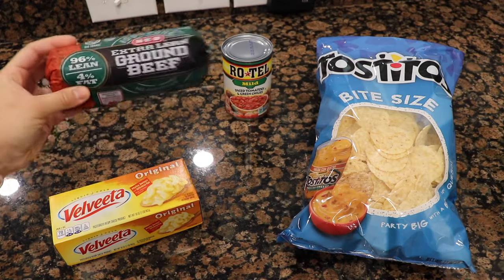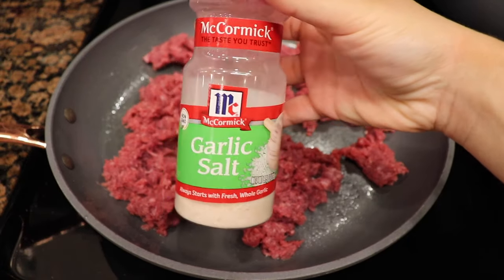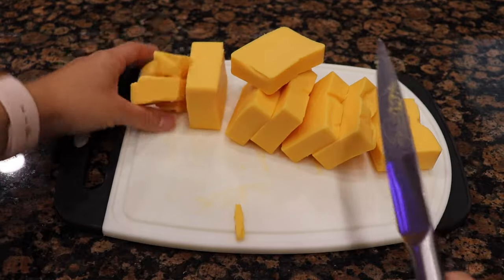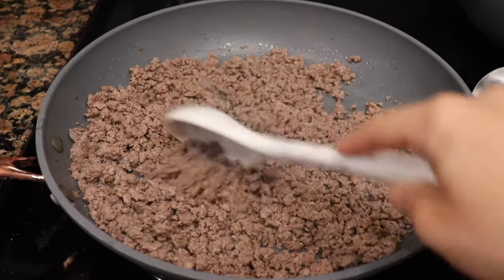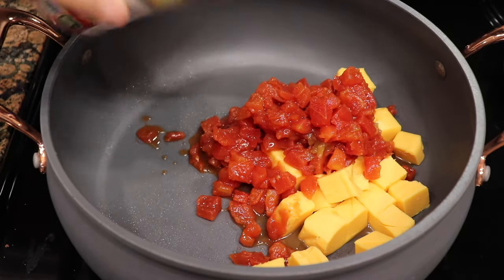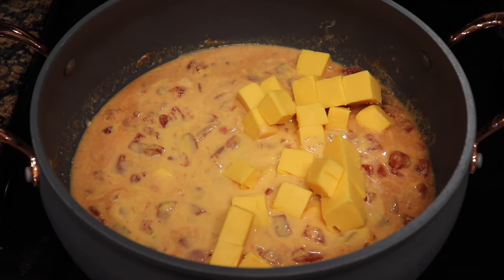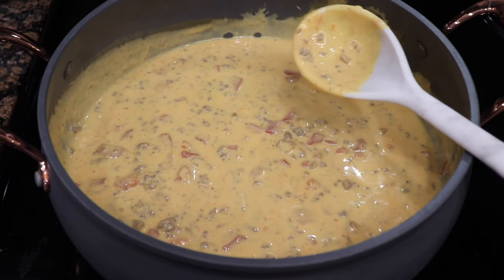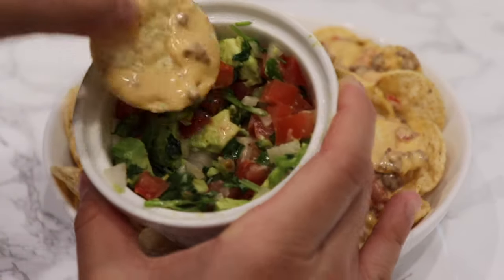THE BEST GROUND BEEF NACHOS - EASY QUESO ROTEL DIP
Nachos are always a comfort food - who doesn't love cheese? Well I'm here to share a Nachos recipe made with ground beef, velveeta, and Rotel that you NEED to try! Can also be used more specifically as a Rotel Dip. These are the perfect snack or appetizer for any party or get together. I hope you enjoy!

INGREDIENTS:
- Garlic Salt to Season
- 1 TBSP of oil to cook ground beef
- 1 lb of ground beef
- 16 oz block of Velveeta cheese (Original)
- Your choice of tortilla chips
- One 10 oz can of Rotel (I used the Mild version)
- 1/2 cup of water
- OPTIONAL: Pico de Gallo or Guacamole

DIRECTIONS:
- Begin by cooking ground beef fully, set aside once fully cooked
- Cut Velveeta cheese into small squares (for easier melting)
- In a larger pot or saucepan, pour half of the cheese, the entire Rotel can, and 1/4 cup of water and cook over a Low heat. Stir continuously.
- Once most of the cheese is melted, pour the rest of the cheese in and melt completely.
- After all cheese is melted, add in 1 cup of cooked Ground Beef and 1/4 cup of water. Mix in completely.

Remember you can make your own adjustments to the recipe, I hope you enjoy this video.